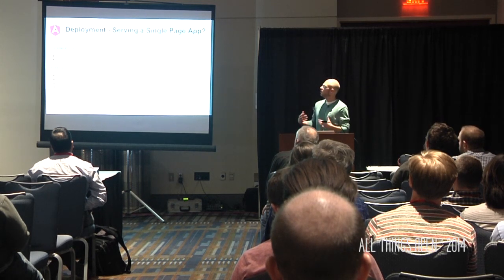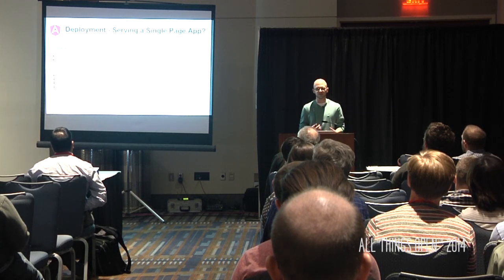All Things Open 2014 | Brian Hyder | I Know It Was MEAN, But I Cut the Cord to LAMP Anyway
Brian Hyder
Co-Founder & CTO of PencilBlue, LLC
Back Dev
I Know It Was MEAN, But I Cut the Cord to LAMP Anyway